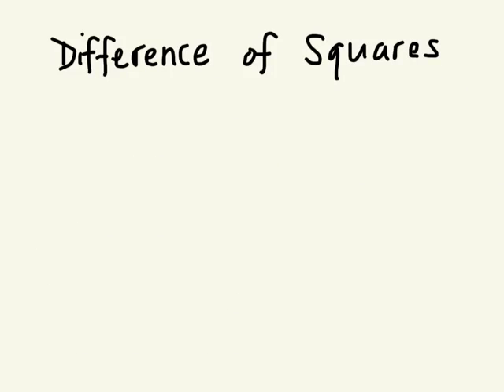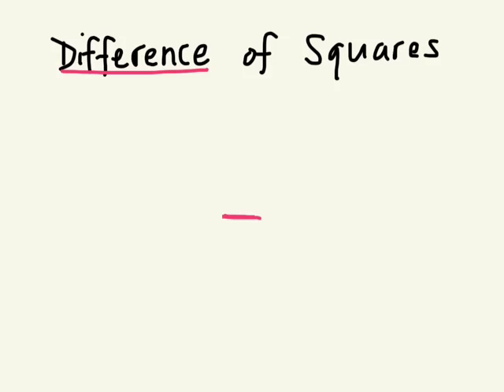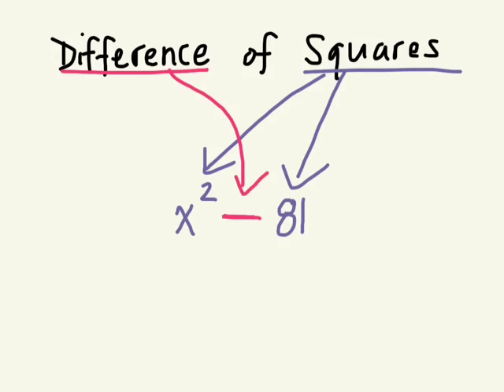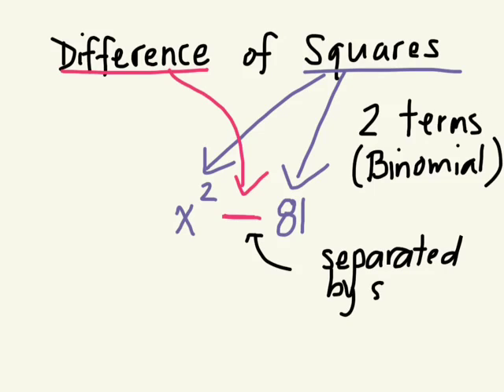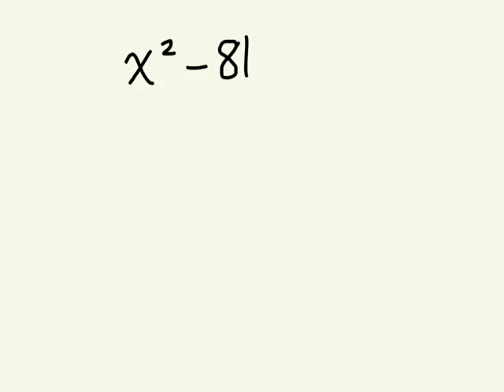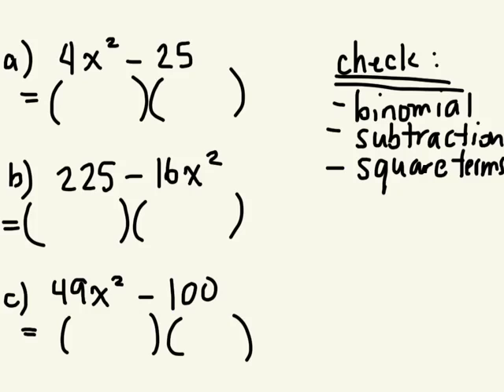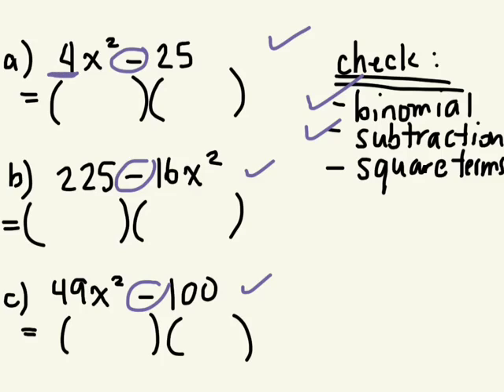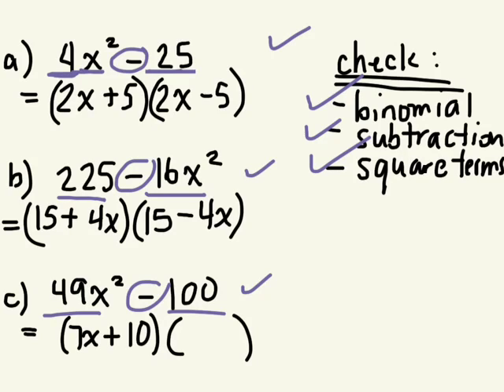How to Learn to Factor a Difference of Squares 4.5 gr 10 academic